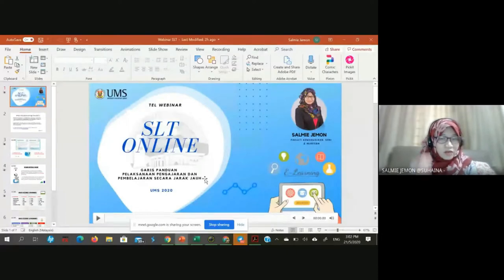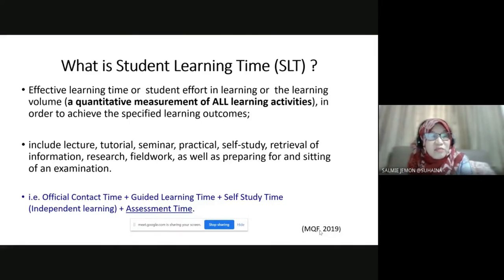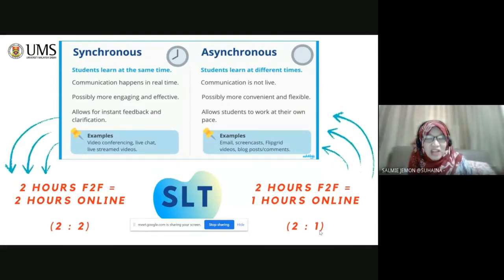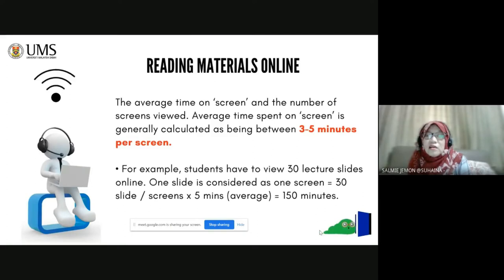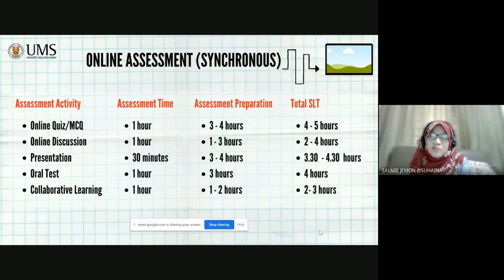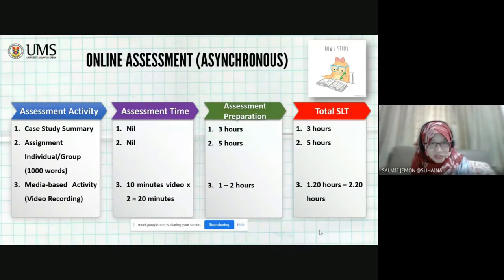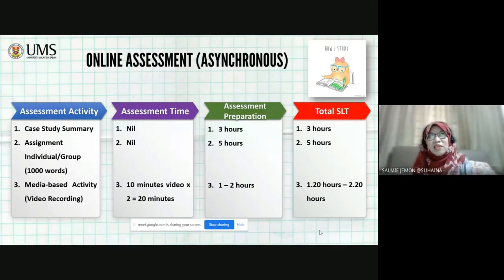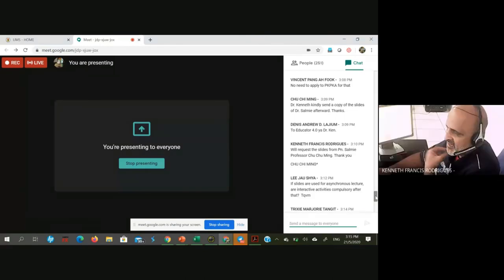STUDENT LEARNING TIME (SLT ONLINE)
TECHNOLOGY ENABLED LEARNING
TEL WEBINAR

SPEAKERS:
PN. SALMIE JEMON @ SUHAINA

SESSION COORDINATOR:
ASSOC PROF. DR. KENNETH FRANCIS RODRIGUES

Welcome to the TEL WEBINAR@UMS. TEL WEBINAR are open discussion about the challenges, opportunities, constraints and technologies in the current and post Covid-19 education ecosystem.